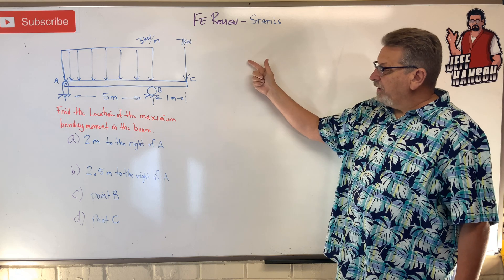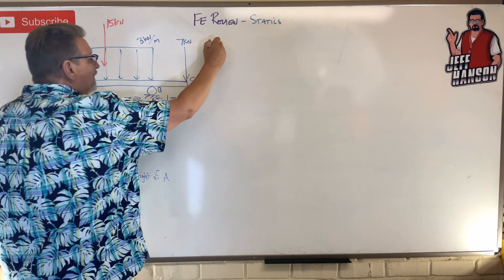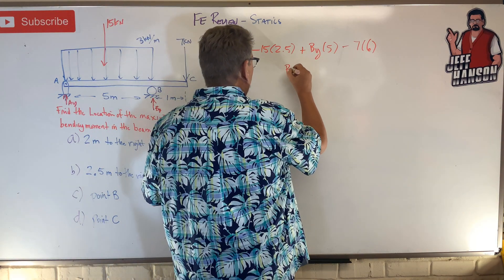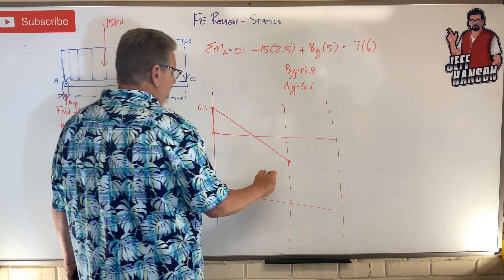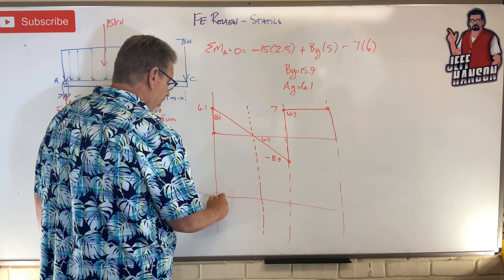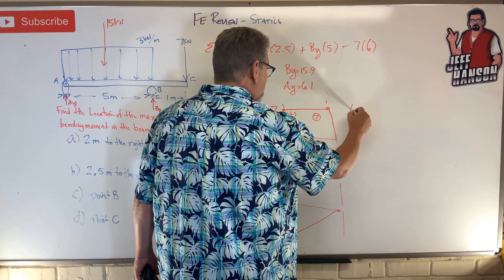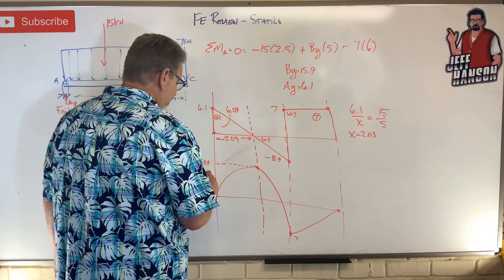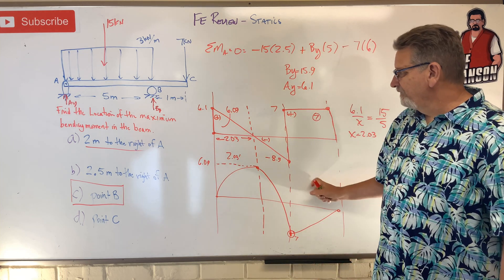FE Review: Statics - Problem 18